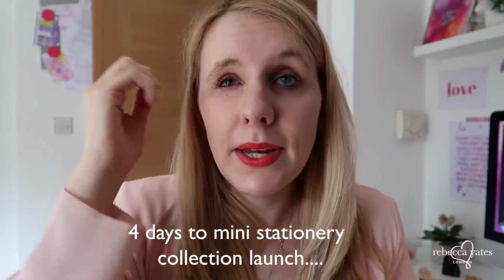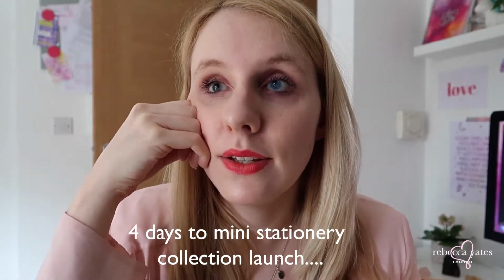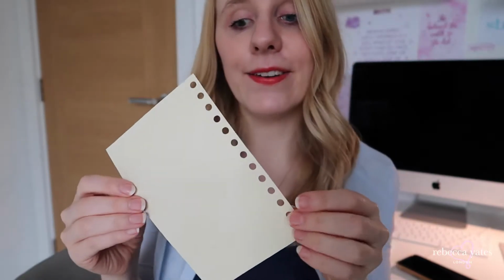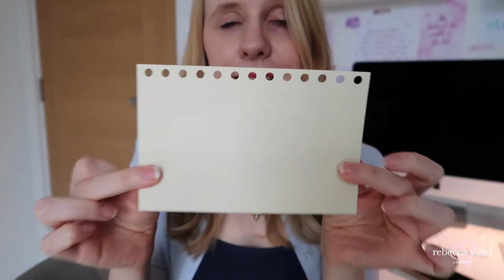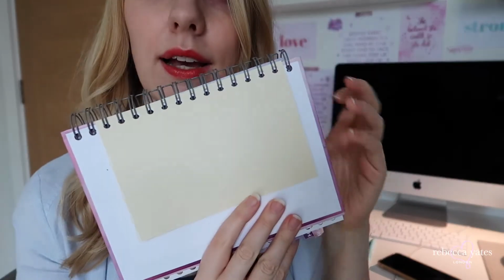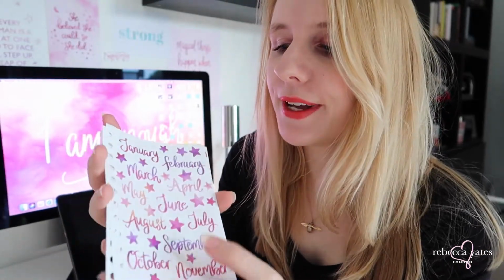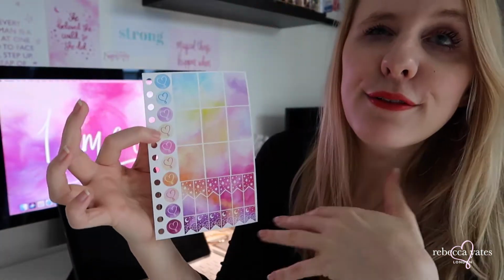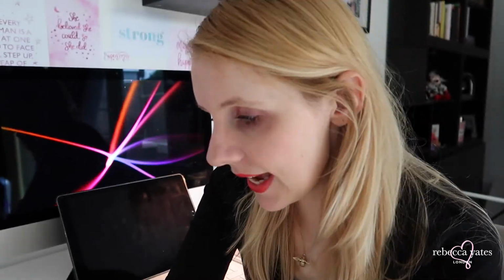STUDIO VLOG 017 - Behind the scenes of our Summer launch, new planners, stationery and ebook!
Hey everyone!

Welcome to the launch rollercoaster!

In this video I'm bringing you behind the scenes of our Summer launch... which does not go to plan. Watch how I start out looking pretty together and slowly go down hill... 😂

Rebecca x